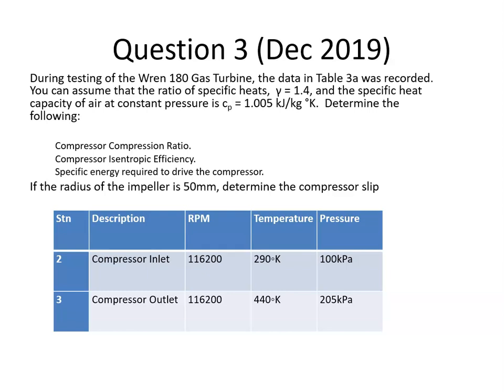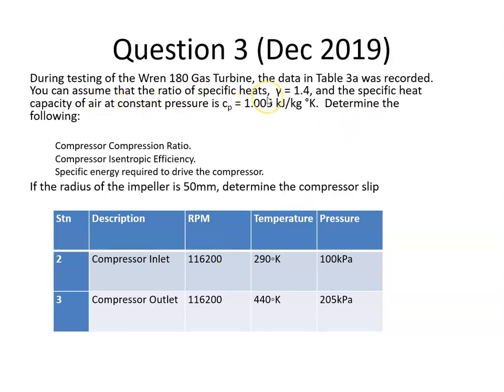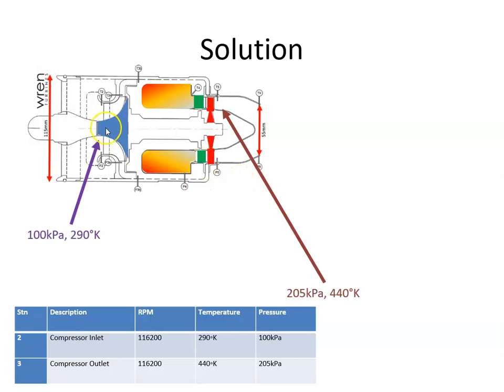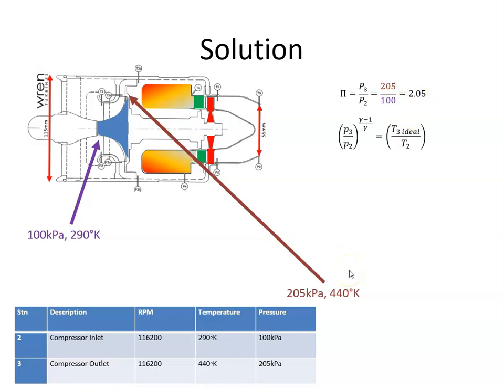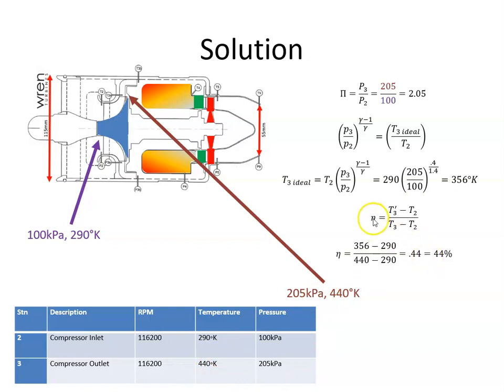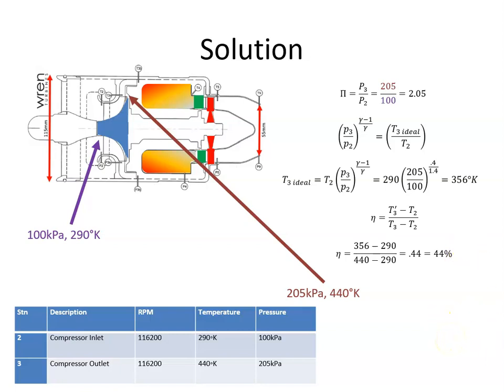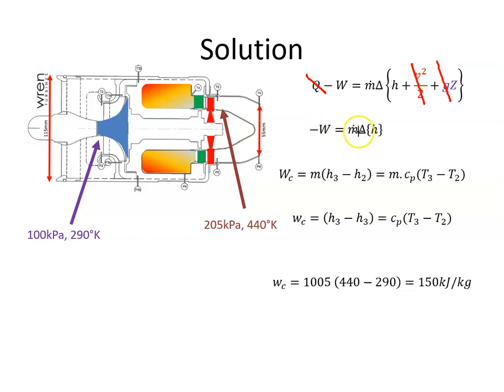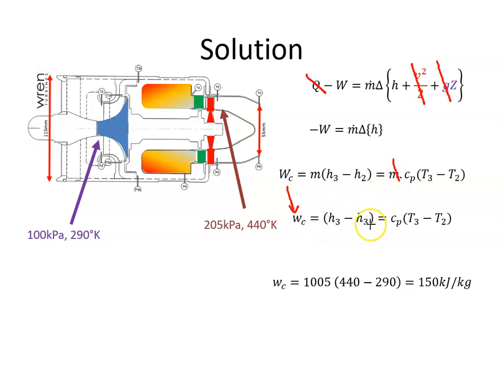Gas Turbine Adiabatic Process Efficiency Example 2